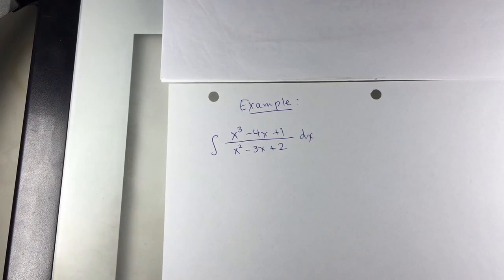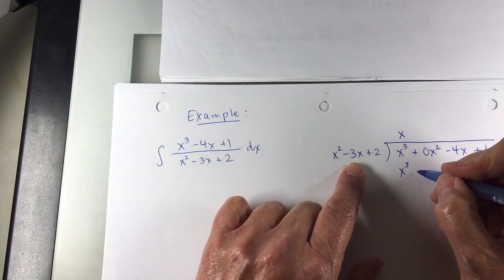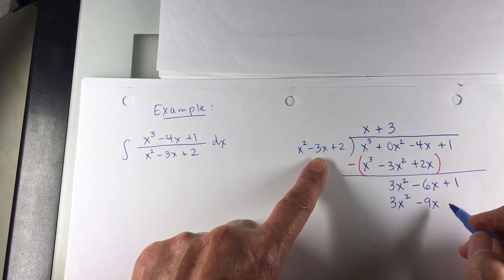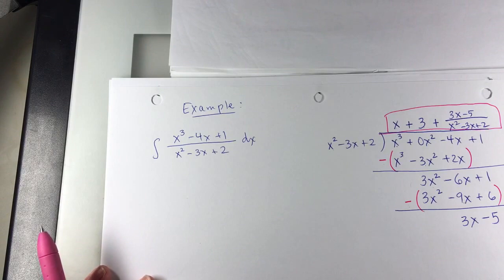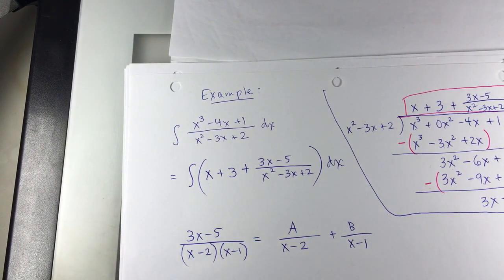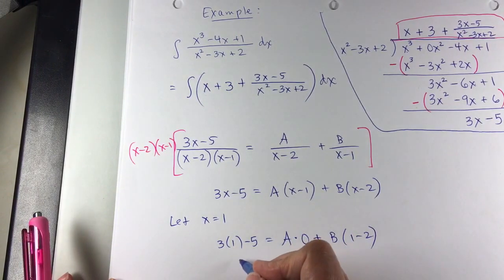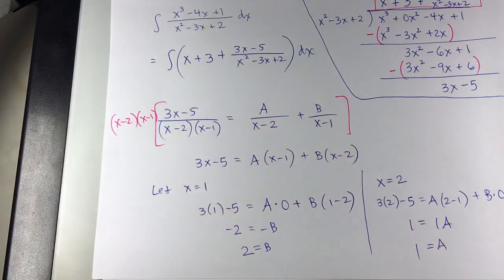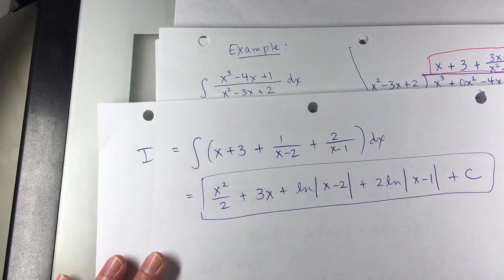Calc 2, 9/6/17, video 3